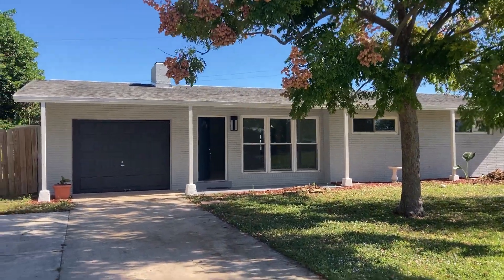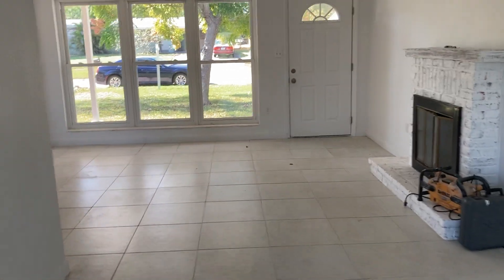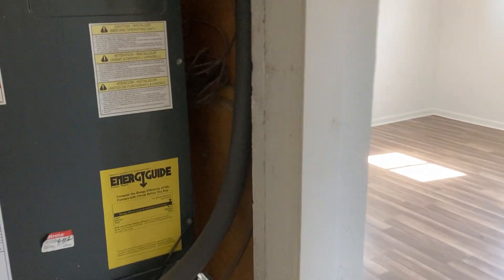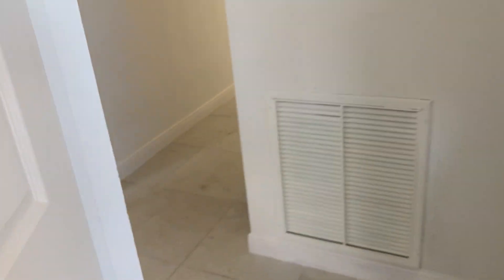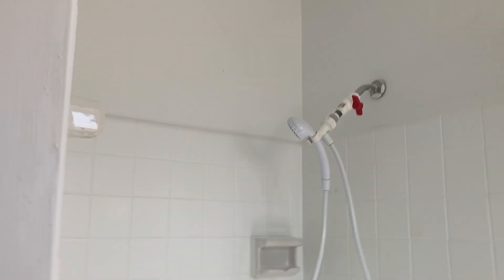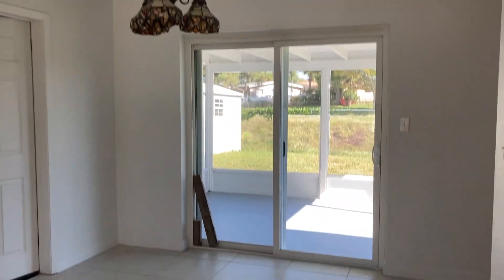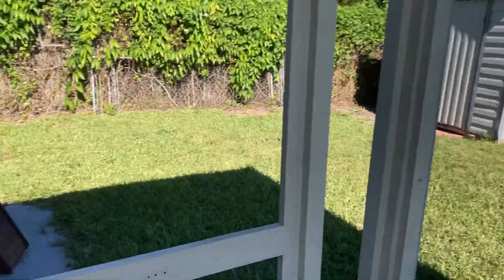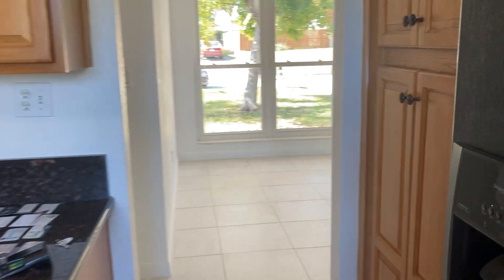Home Tour: Garfield St. Melbourne